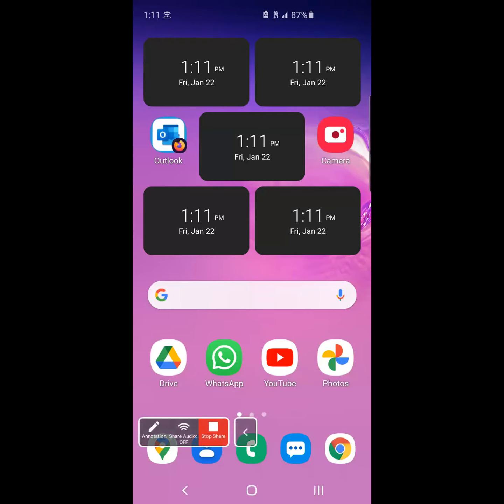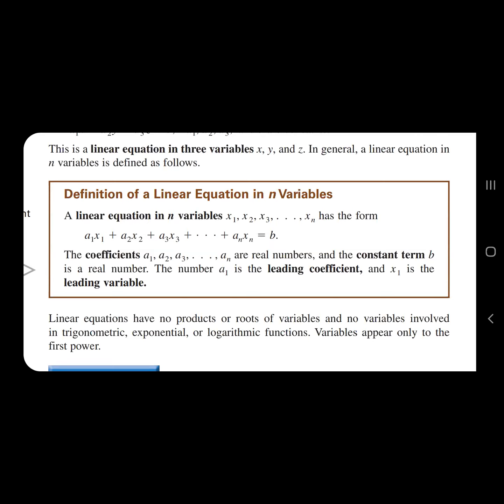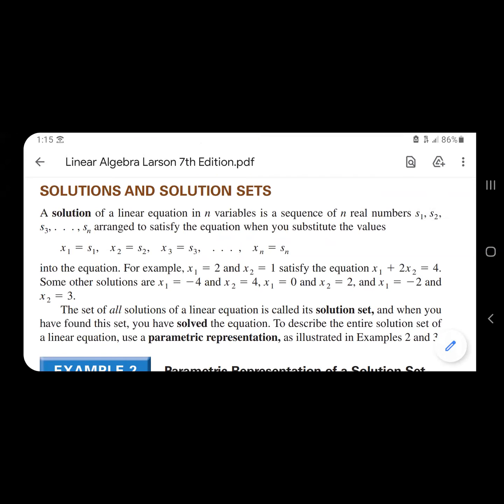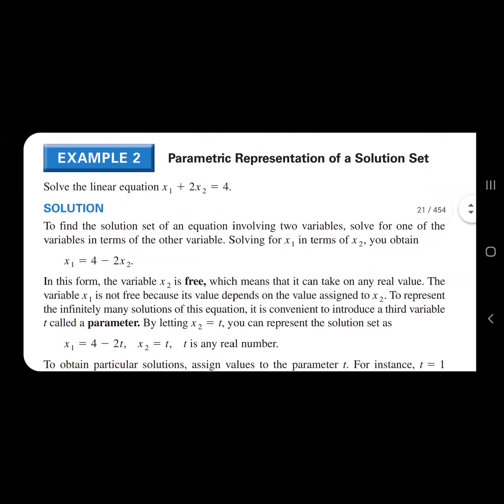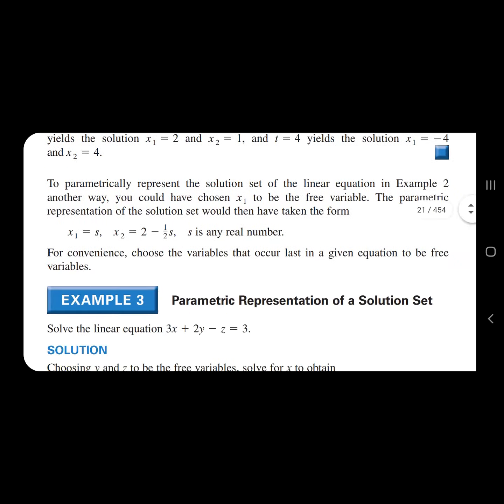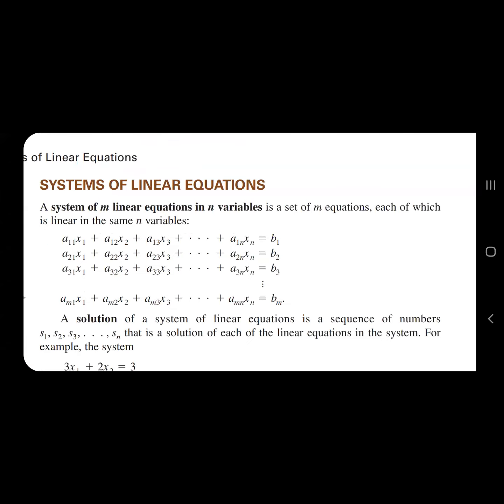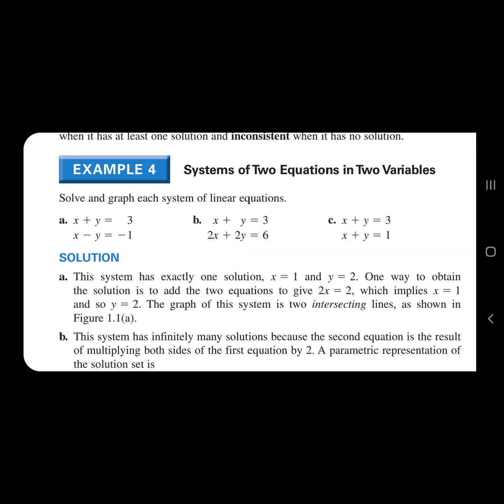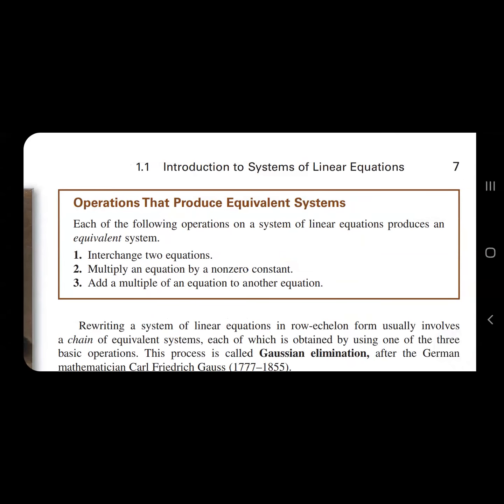1.1 Linear Equations